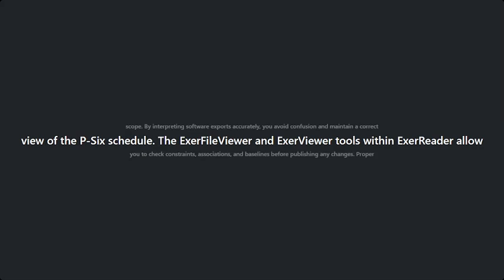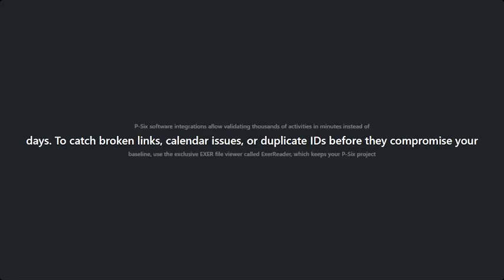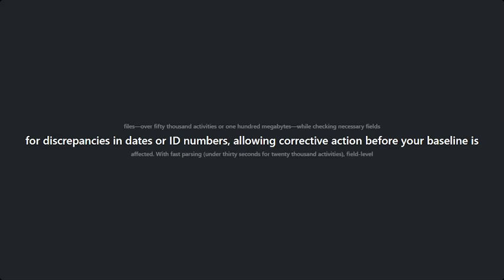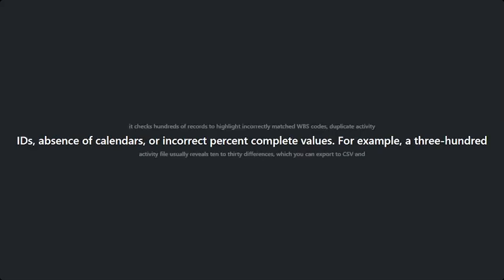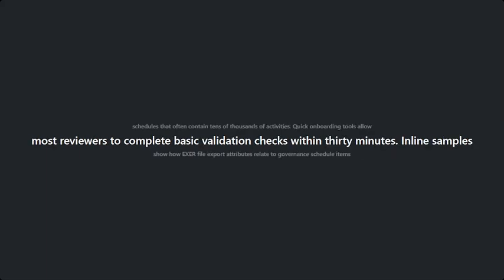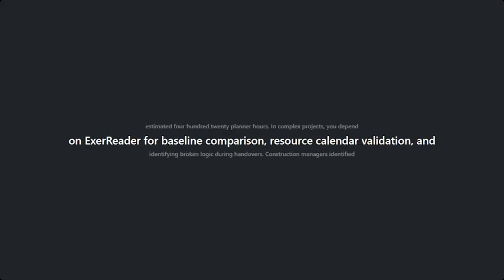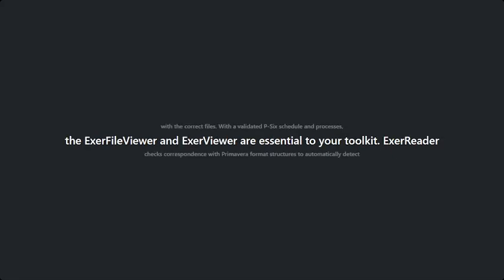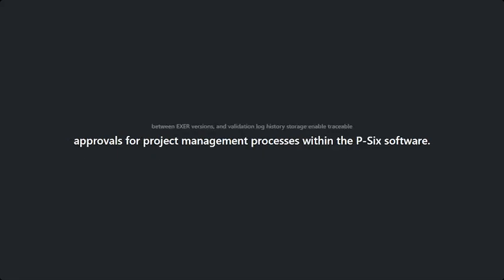Validate, Compare, and Streamline P6 XER Imports for 60-95% Error Reduction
Why Proper Scheduling Matters

Proper scheduling is crucial for managing costs, procurement, and resources. A 5% variance on a $5,000,000 project results in $250,000 overhead loss. Perfect logic and baseline data eliminate conflicts and redundant work. Tools like XER Reader help analyze XER exports to check critical path and baselines for consistency. Missed milestones lead to claims, lost production, and loss of stakeholder trust. Auditable schedules highlight float, restraints, and overallocations, preventing costly changes in complex projects.

Technology and XER Reader Overview

Modern scheduling uses software to ensure consistency. P6 integrations validate thousands of activities in minutes. XER Reader, an exclusive viewer for XER files, identifies broken links, calendars, or duplicate IDs before damaging baselines. It enables auto-comparisons for baselines, negative lags, and resource leveling. Analyzing a 10,000-activity file for circular relationships reduces manual QA from days to hours. Features include exportable change logs, field-level comparisons, and filters by WBS, EPS, or cost codes.

P6 Integration and Data Validation

XER Reader preserves OBS, user-defined fields, baselines, and calendars for perfect import into P6 Professional or EPPM. It supports XER schema definitions and Unicode. Mapping functionality matches resource and role IDs, identifying discrepancies like missing calendars or duplicate activity IDs. On a 35,000-activity EPC, it flagged 420 inappropriate resource assignments. It validates WBS codes, activity IDs, calendars, and % complete, exporting differences to CSV for re-import. Real-time updates show changes to activities, dependencies, and assignments.

Case Studies and Real-World Results

A $350M hospital redevelopment with 4,200 activities used XER Reader to combine six contractors' XERs, reducing 134 duplicated activities and planner slippage from 24% to 6% over nine months, saving 420 planner hours. On a 9,000-activity build project, it identified 58 out-of-sync constraints. Quantifiable outcomes include 60–95% reduction in import errors, 50–80% reconciliation time savings, and improved schedule fidelity. Manual reconciliation took 120 hours versus XER Reader's 8 hours, saving $9,880 per reconciliation at $85/hour.

Final Words and FAQ

XER Reader ensures import integrity, data accuracy, and seamless file exchange with P6 software. The FAQ explains its purpose: checking for correspondence with Primavera format structures, detecting errors like missing fields, ID mismatches, and calendar conflicts. It checks broken dependencies, duplicate activities, out-of-sequence constraints, negative lags, and calendar discrepancies. It enhances collaboration by enabling readable exports and comparison reports without full P6 access, storing validation log history for traceable approvals.